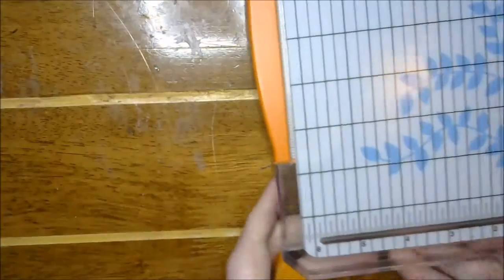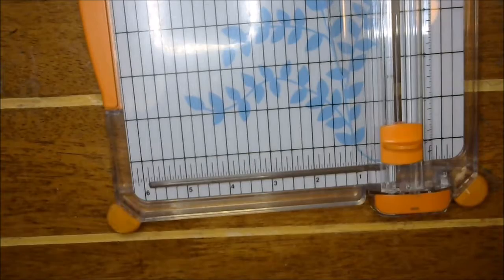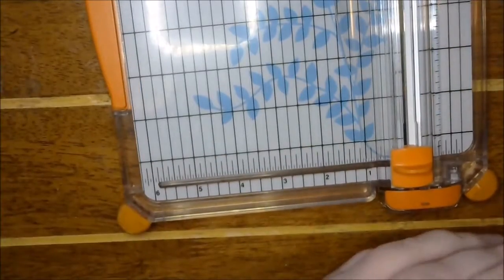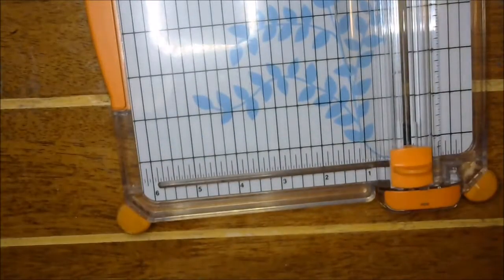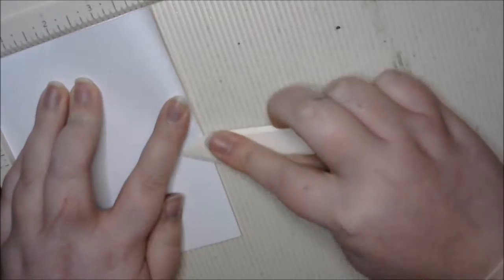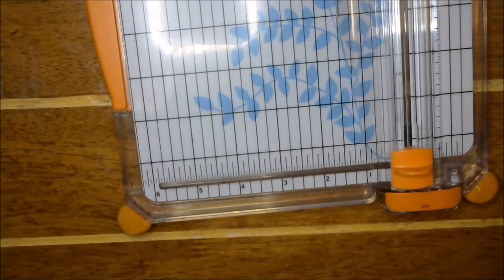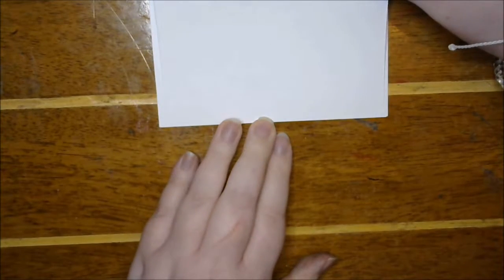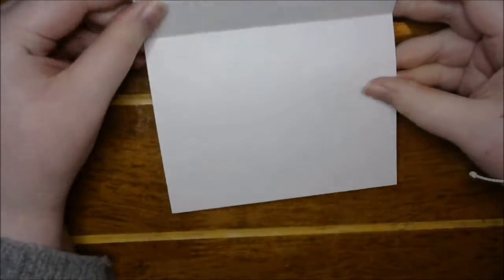Polar Bear Stuck In A Snow Storm Card Tutorial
Hey Guys! I hope you really enjoyed this Polar Bear Stuck in a Snow Storm Card! It is never too early to start your Christmas cards!
My WishList: